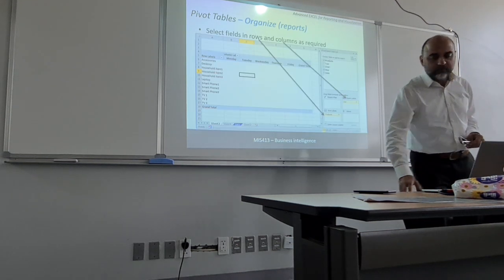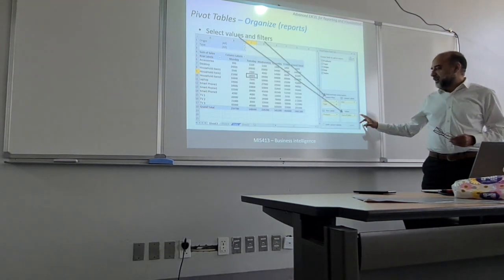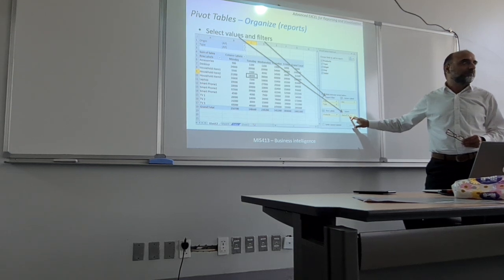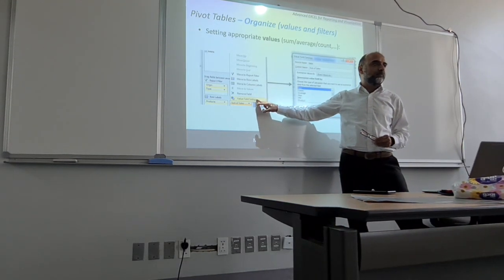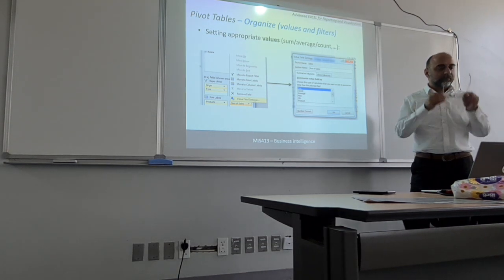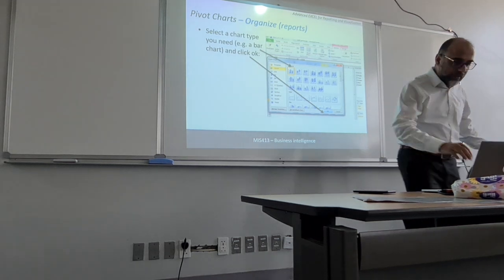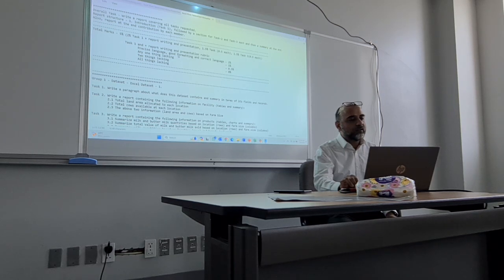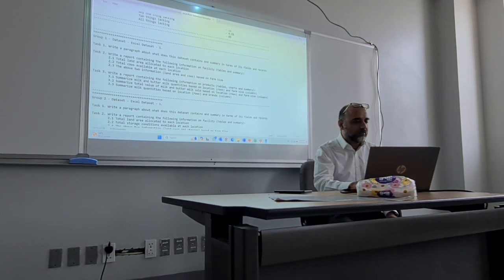March 11, 2024(4)